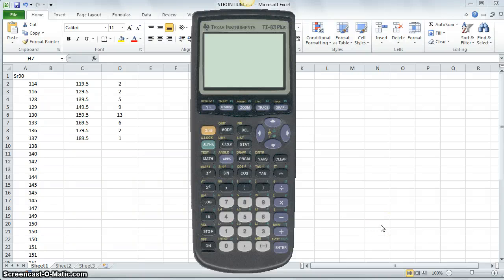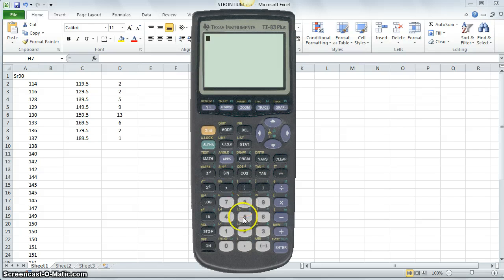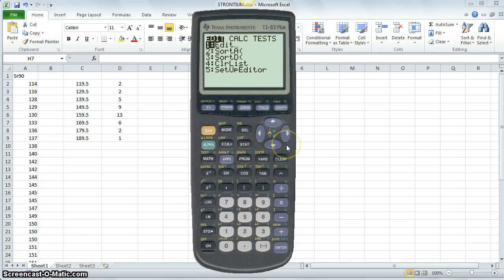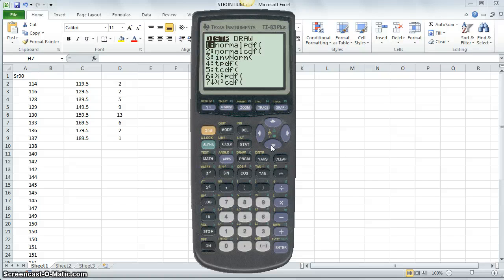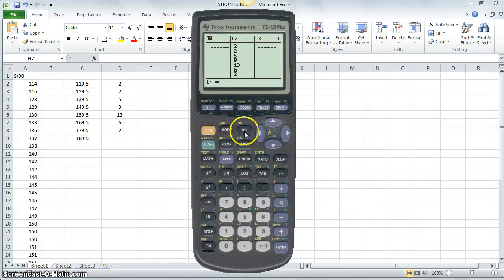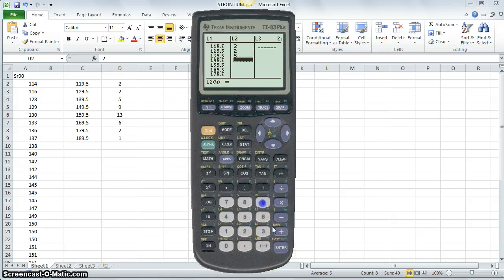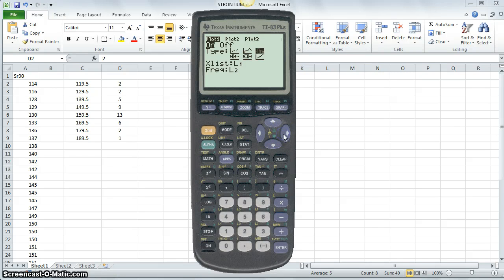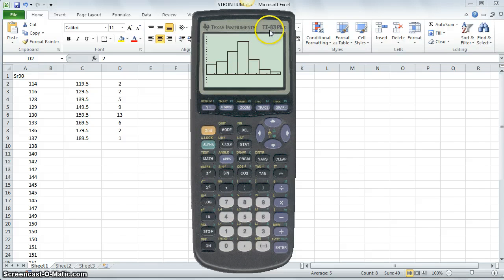Generating a Histogram using a Graphing Calculator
These instructions will work for the TI-83s and TI-84s